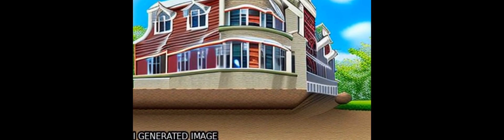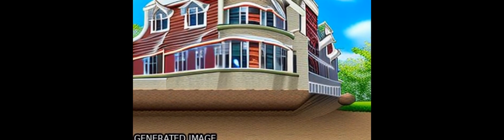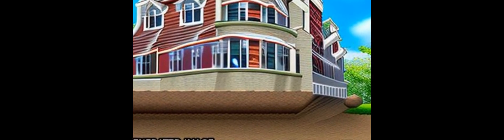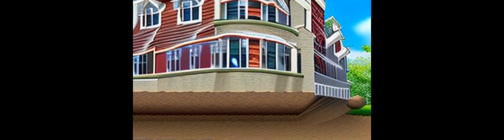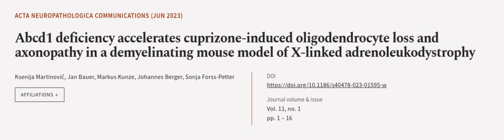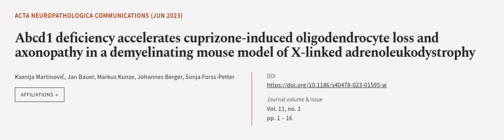Abcd1 deficiency accelerates cuprizone-induced oligodendrocyte loss and axonopathy in... | RTCL.TV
### Keywords ###

### Article Attribution ###
Title: Abcd1 deficiency accelerates cuprizone-induced oligodendrocyte loss and axonopathy in a demyelinating mouse model of X-linked adrenoleukodystrophy
Authors: Ksenija Martinović, Jan Bauer, Markus Kunze, Johannes Berger ,and Sonja Forss-Petter
Publisher: BMC
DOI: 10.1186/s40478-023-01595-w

### Video Timestamps ###
0:00:00 - Summary
0:00:57 - Title
0:01:04 - Outro
0:01:08 - End